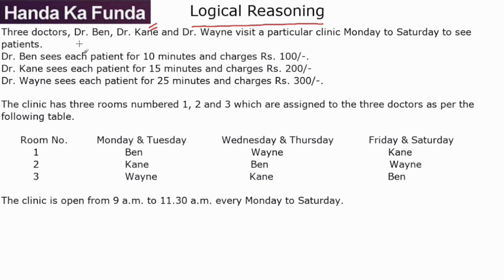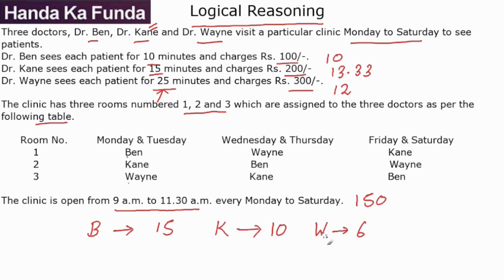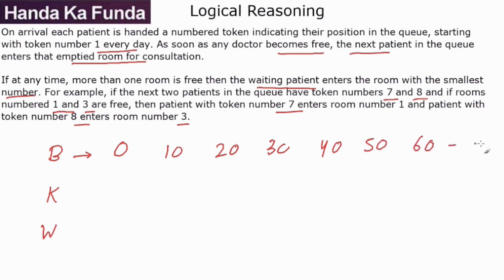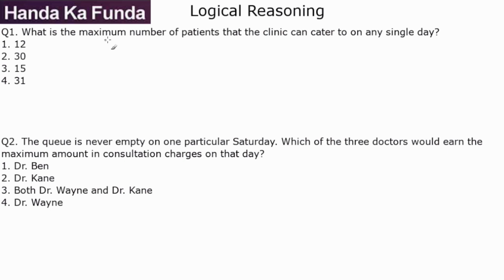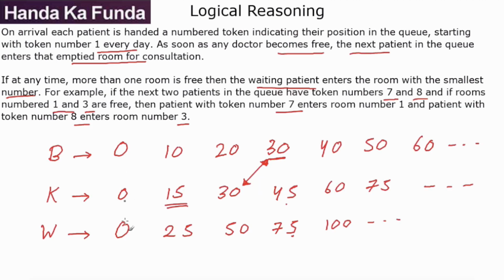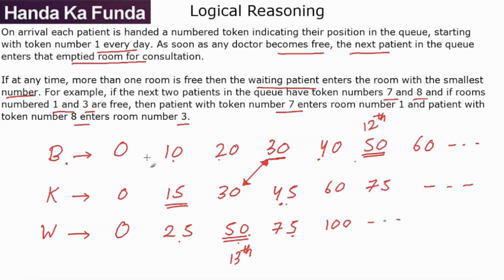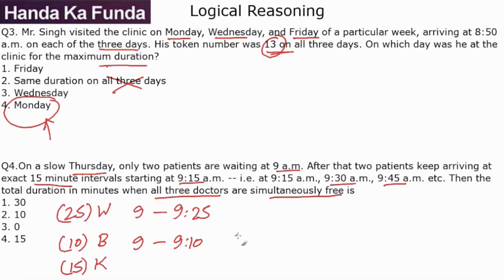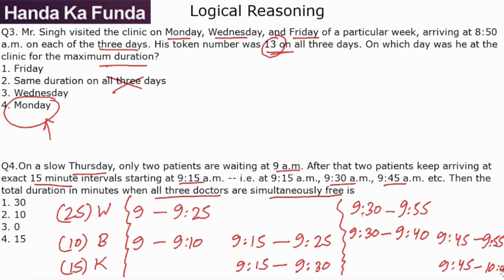CAT 2019 - Logical Reasoning - Scheduling Problem of doctors and patients at a clinic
Slot – 2 – LR
Three doctors, Dr. Ben, Dr. Kane and Dr. Wayne visit a particular clinic Monday to Saturday to see patients. Dr. Ben sees each patient for 10 minutes and charges Rs. 100/-. Dr. Kane sees each patient for 15 minutes and charges Rs. 200/-, while Dr. Wayne sees each patient for 25 minutes and charges Rs. 300/-.
The clinic has three rooms numbered 1, 2 and 3 which are assigned to the three doctors as per the following table.

Best Online CAT Preparation Course to Crack CAT 2020. Start Your Preparation Today!